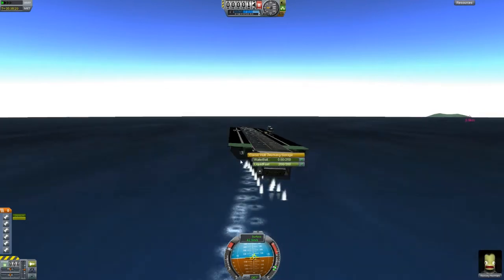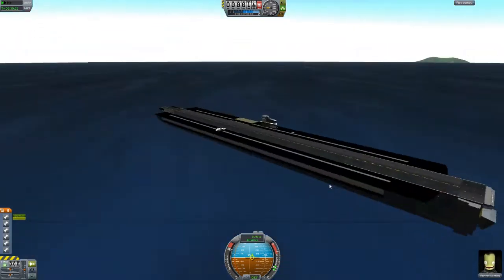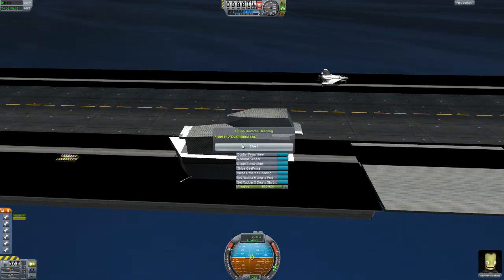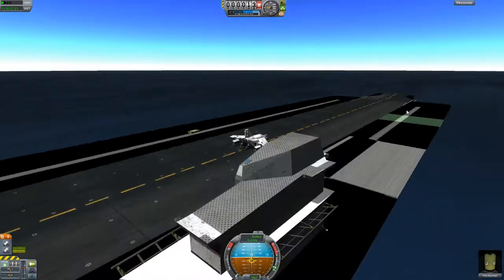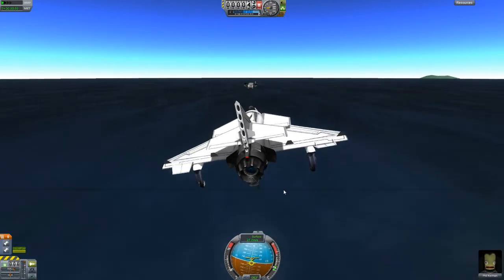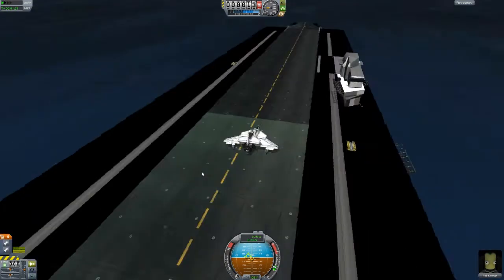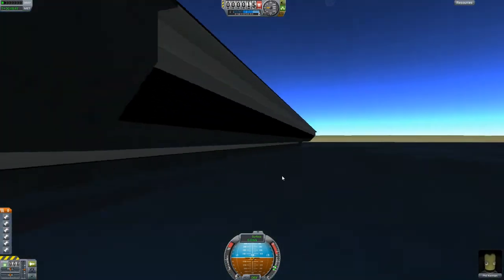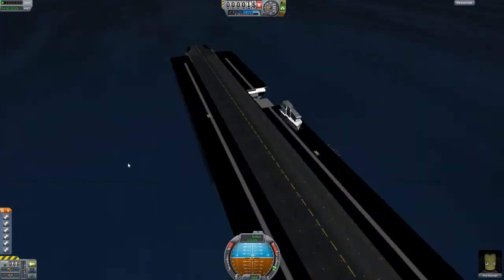Carrier Parts R3 KCVN Pt.2 - Nuclear Carrier Preview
In continuation from Pt.1 - Covers more upcoming features, and some game play footage.

As mentioned with Pt.1, all the textures are temporary for prototyping.